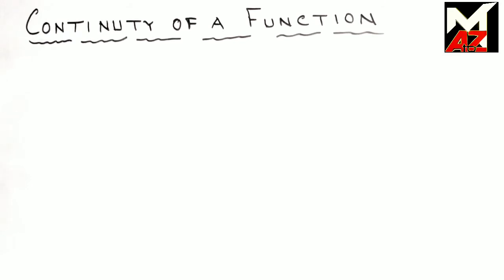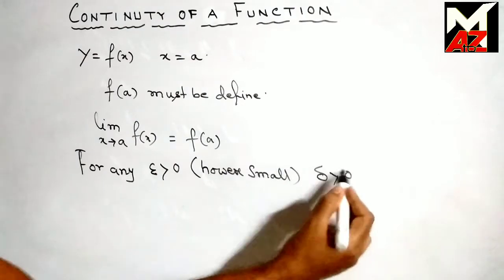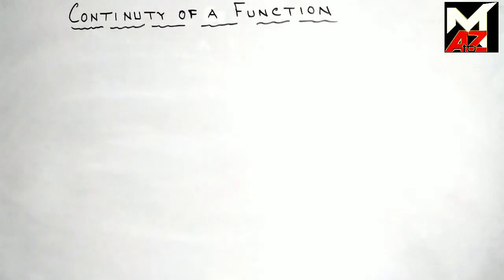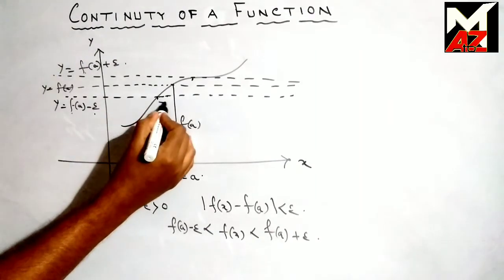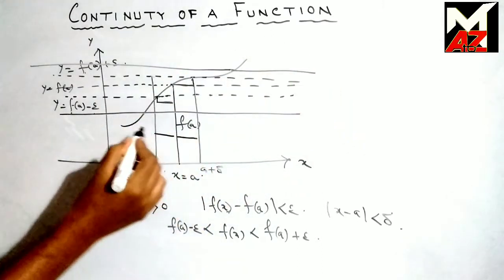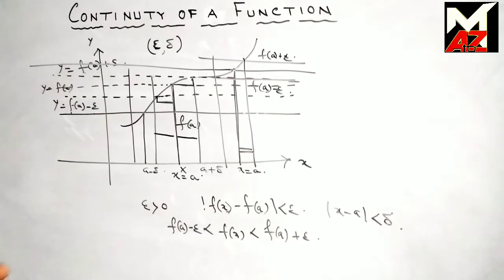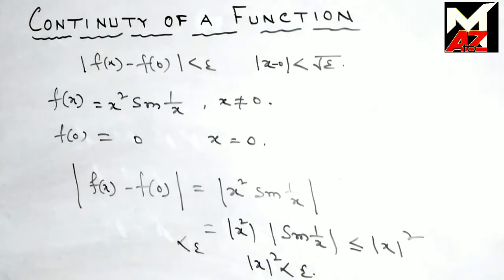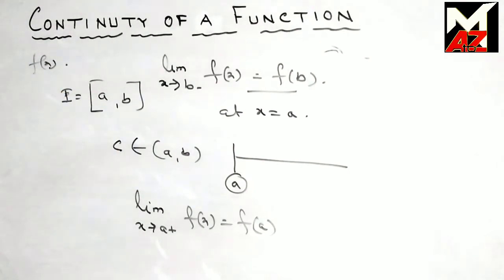DEFINITION AND EXAMPLE OF CONTINUITY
Rajkishor Patra (M.Sc, Jadavpur University)

This is the 1st lecture on continuity.This consists defination and example.